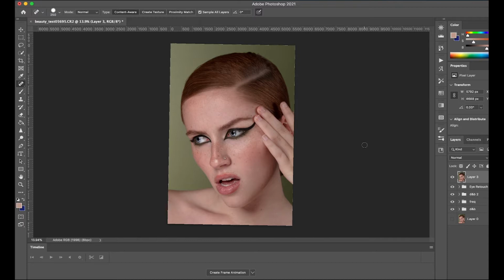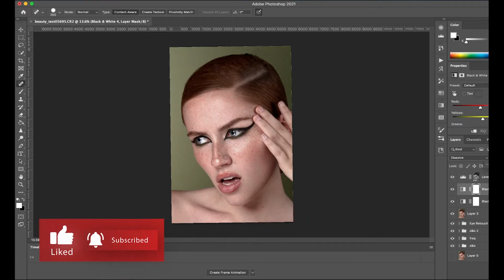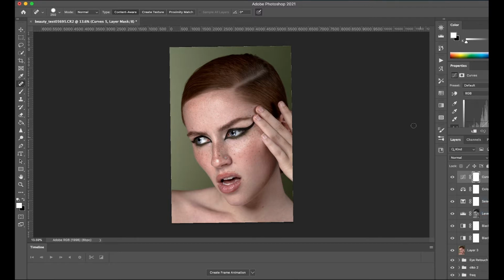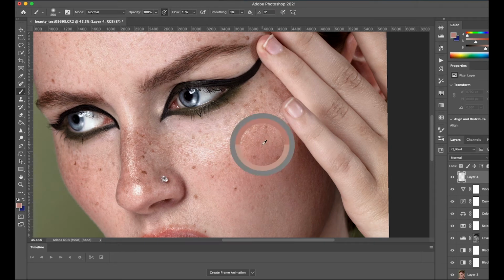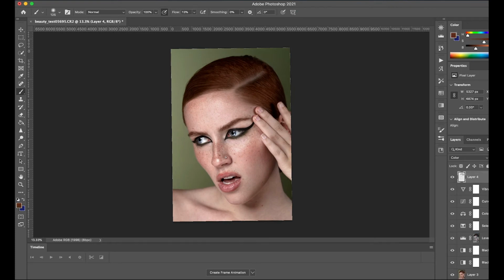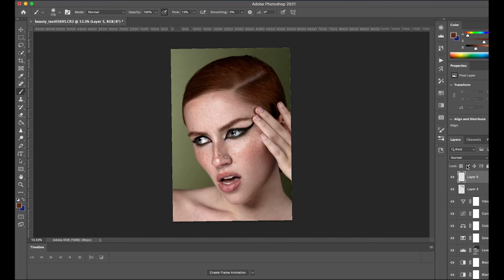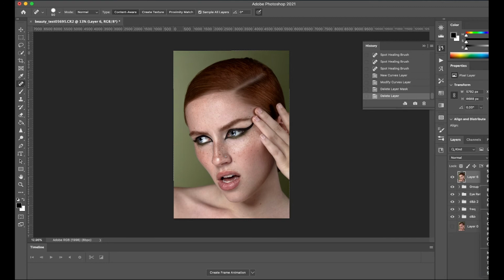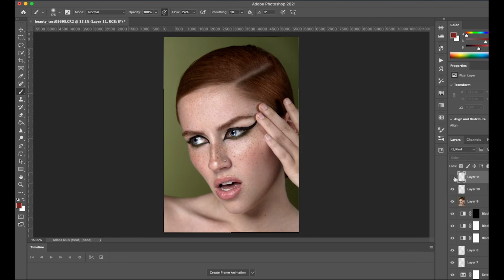HOW TO EDIT BEAUTY PHOTOGRAPHY COLOR GRADING l Step by Step Color Grade in Photoshop l Part 2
This how to edit beauty photography color grading video is a step by step guide to color grading your beauty photography in photoshop! The retouch process (part 1) is linked below. If you have any questions, drop them below :)

Gear Used:
Canon 5DS
Canon 100mm Macro
2 Profoto B10 OCF
1 Beauty Dish
1 Softbox
Adobe Photoshop
Macbook Pro
OBS for recording (-__-)